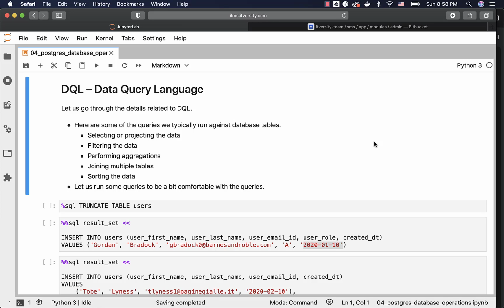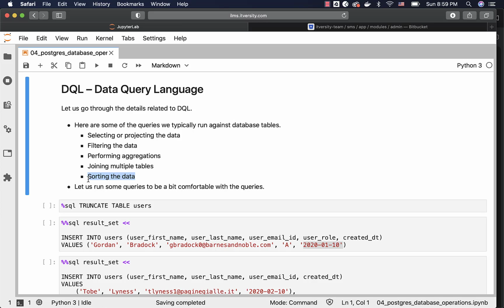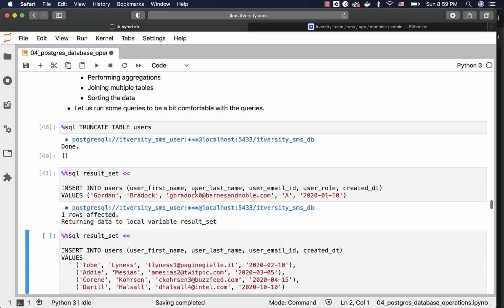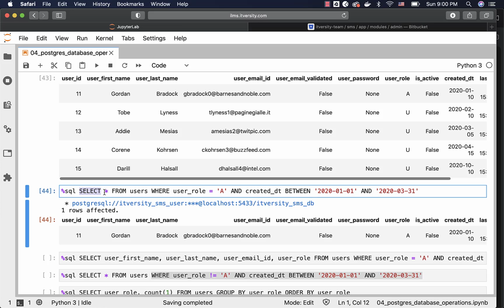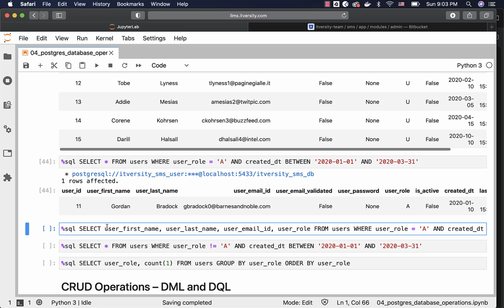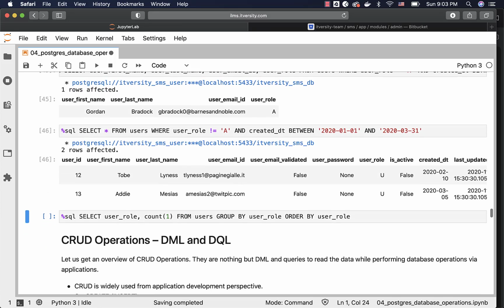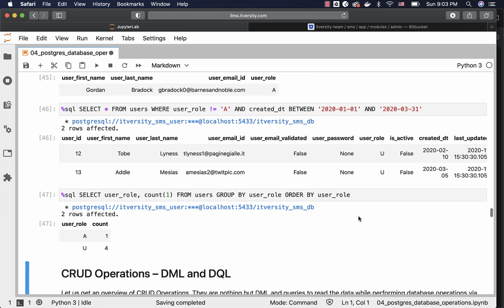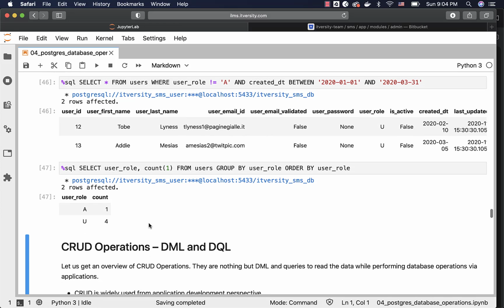Mastering Python - Performing Database Operations - DQL – Data Query Language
Let us go through the details related to DQL.

You can access complete content related to this video by clicking